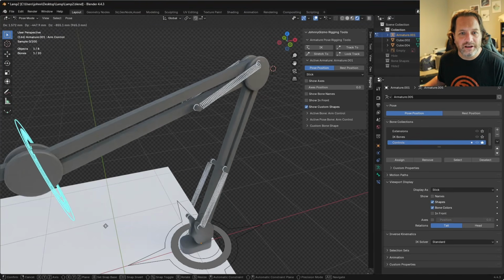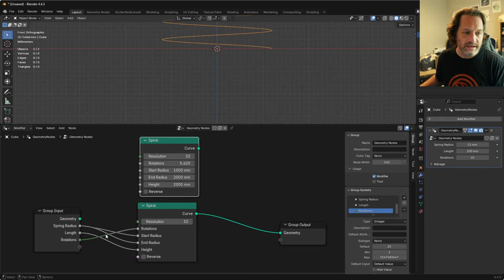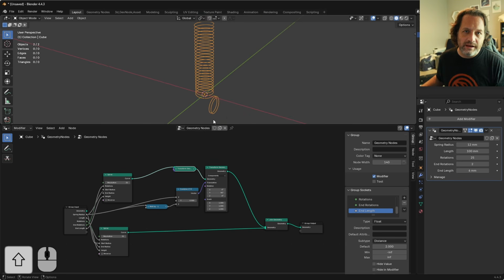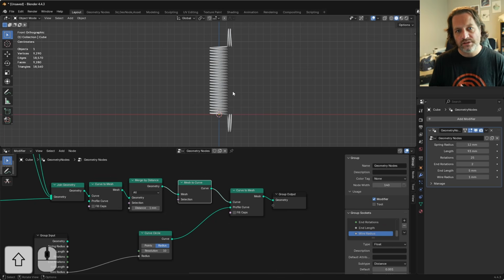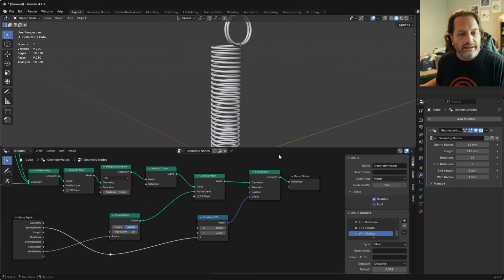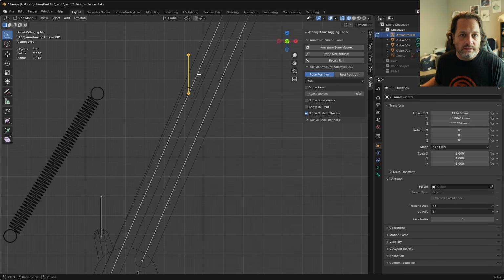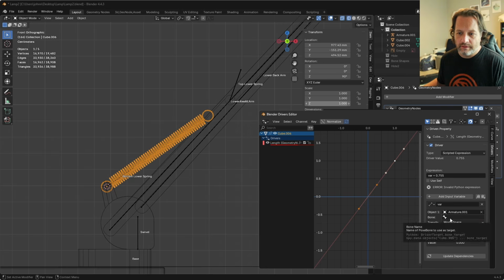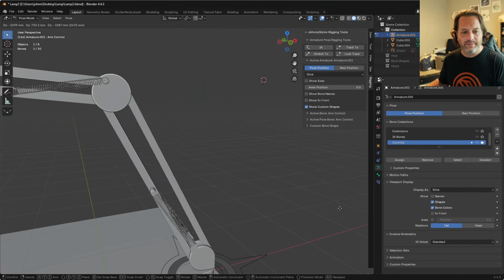Lamp Tutorial Part 2 - The Secret to Realistic Spring Movement in Blender Rigs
In this Blender tutorial, I walk you through how to create fully functional, stretchy extension springs using Geometry Nodes and drivers that respond dynamically to armature movement. Perfect for animators and rigging enthusiasts, this video covers the entire node setup, including spiral generation, end-loop creation, clean curve merging, mesh conversion, and driver setup for real-time spring deformation. You'll learn how to rig and attach these procedural springs to bones so they compress and extend naturally without distorting their structure. Whether you're into digital art, 3D modeling, or animation in Blender, this is a practical and creative workflow you’ll want in your toolkit.

00:00 - Introduction
00:32 - Building the Spring
17:48 - Attaching the Spring to the Lamp
28:23 - Conclusion